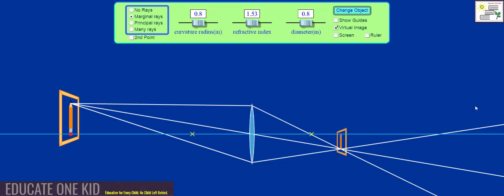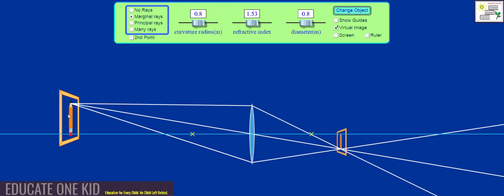Convex Lense - Image Formation and Magnifying Glass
Credit for the magnifying glass picture used in the video:

Free photo 86574359 © creativecommonsstockphotos - Dreamstime.com